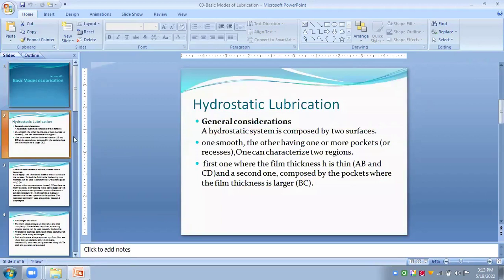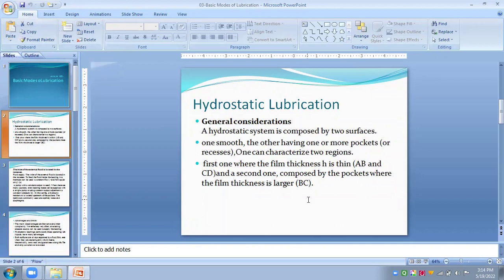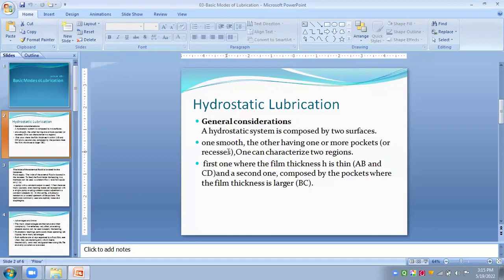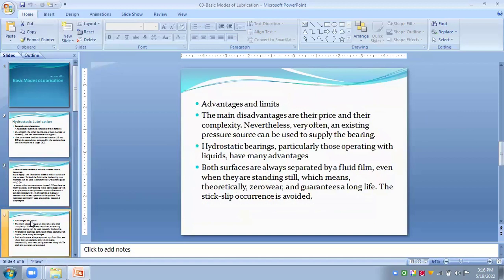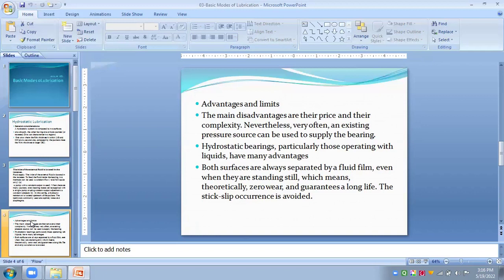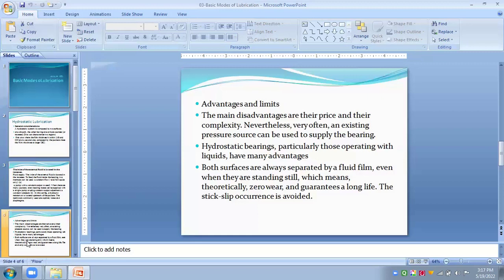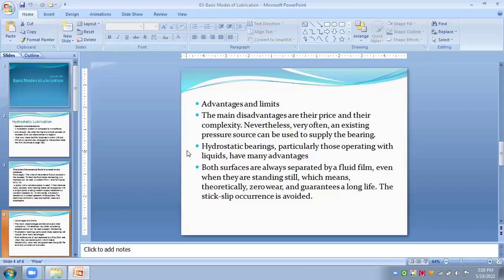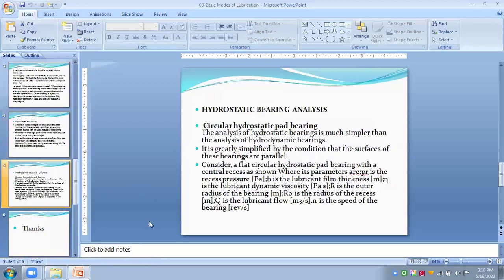03 Modes of lubrication